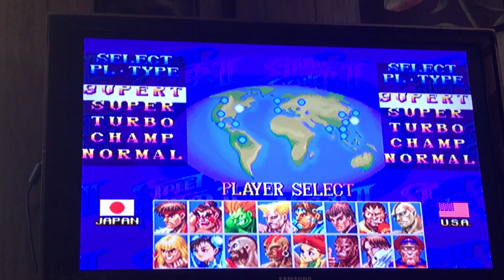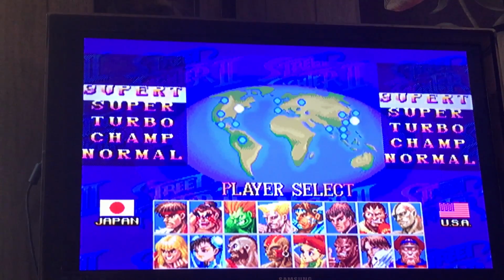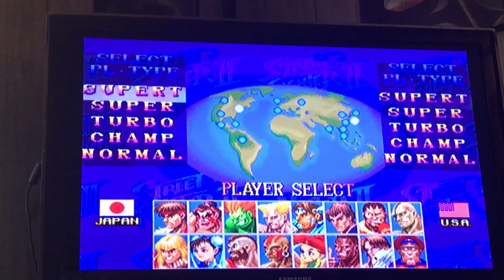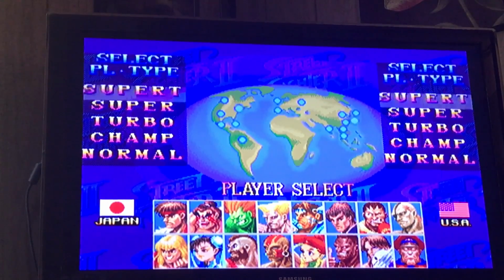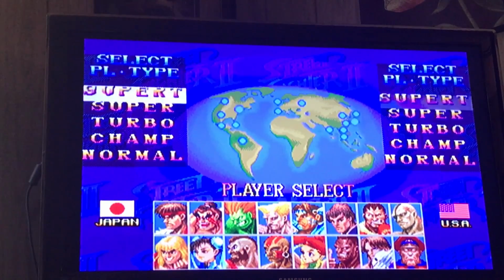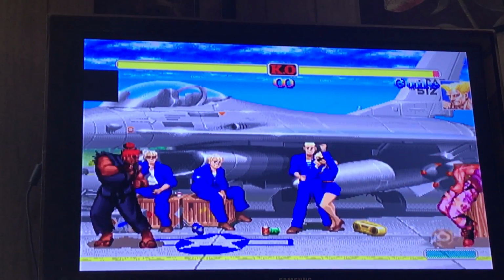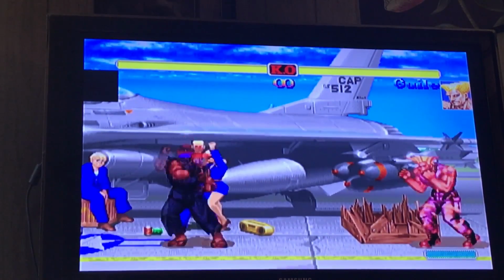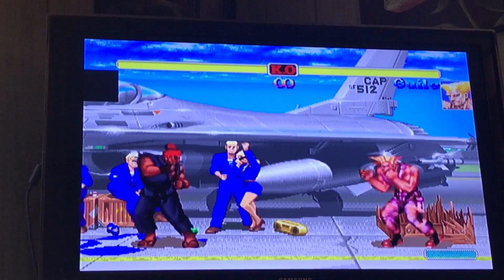How to unlock Akuma in Street Fighter II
This is how you unlock Akuma

You select SUPERT highlight Ryu for 3 seconds then T.Hawk and you do the same for Guile and Cammy.

After you highlighted Cammy quickly go back to Ryu and highlight him again for 3 seconds.

Then you press back button then IMMEDIATELY press all 3 punches HP LP MP then you should get Akuma, you might not get him on the first try so just keep doing it and eventually you will get him.

Note: Akuma can be selected in Versus mode, Training mode and Arcade mode